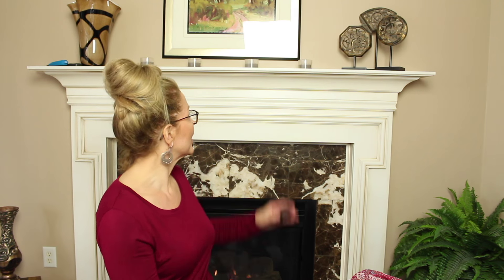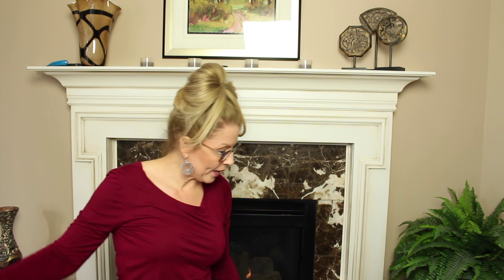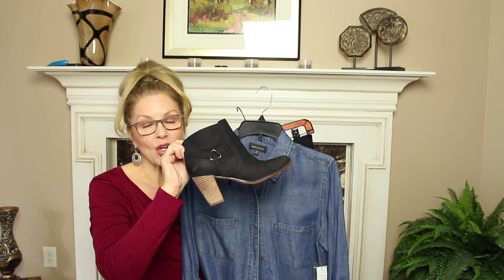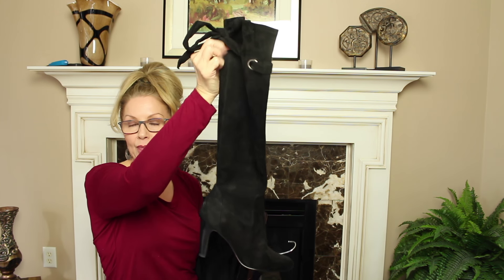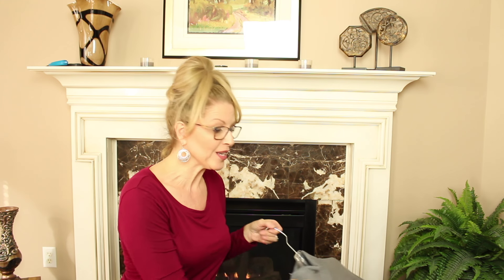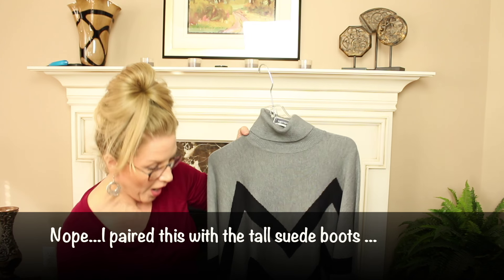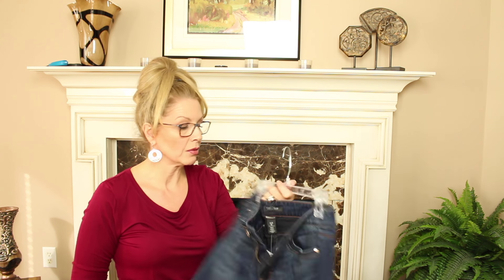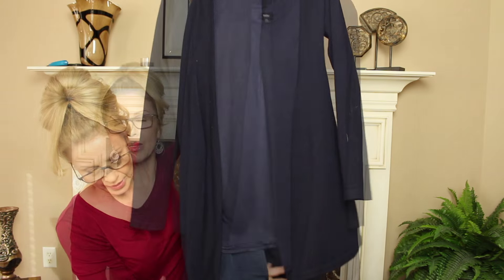My Fall and Winter Looks..13 fashion "show" try on...LOL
OPEN SHOW MORE FOR MORE INFO AND LINKS

Hello my beautiful anti aging friends...a first for me, a fashion show...LOL...hope you enjoy !! This video is only my opinion of clothes for me...I am not saying you should not wear anything you do not love...I am not the fashion police...I also do not consider myself to be a stylist!! I have provided links for both Lord and Taylor and Nordstroms!!

LORD AND TAYLOR IS IN FRIENDS AND FAMILY UNTIL TUESDAY 10/27/15...CODE: FRIENDS

Jeans:

Ann Taylor: Great Fit- High Waisted
(Dark Navy)

Lucky Jeans:
Nordstoms ( these have a mid rise with a slight stretch...LOVE them)

Lucky Store ( same as above)

White House Black Market Jeans:
The Saint Honoré Jean Collection
I have these in the demon dark wash

NIC + ZOE

Black Majestic Matte Black Top

Jeweled Top ( sequins)

Gray Sweater

Black Fringe Top

Perfect Ponte Pants: Black

Karen Kane Black Cowl Neck Sweater

NYDJ:
Printed Tasseled Tunic

Lord and Taylor Jean Shirt

Lord and Taylor 424 white tee

Lord and Taylor Cream Box Sweater
I also have this one in the Navy and Black...very nice!

Nordstroms: NIC + ZOE

Perfect Ponte Pants: Brown

Black Fringe Top

Jeweled top

Phantom Heather ( no gray at Nord)

Black Matte Top

French Connection Solid White Turtleneck

A less expensive version

Target Massimo Top with black faux suede sleeves: Could not find online!

Joseph A black and gray poncho: Could not find online...Style #
J2F96414A23 Purchased at Marshall's

Tahari Long Black Sweater: Could not find online...Purchased at Marshall's...no style # on ticket!!

SHOES AND BOOTS:

IVANKA HEELS ( runs true to size)

IVANKA FRINGE BOOTS ( great in the black leather too)

COLE HAAN BOOTIES ( I have the brown too)

COLE HAAN SUEDE BOOTS: Could not find online: Style AIR ROCHELLE TALL BOOT D29414

COACH BROWN RIDING FLAT BOOTS:Not identical but very close

My version of coach riding boots: Style # A7085 Joele SMTH FULL GRN in Chestnut   Good luck!